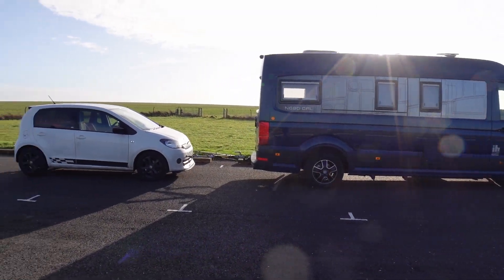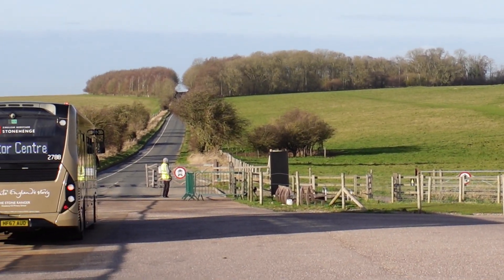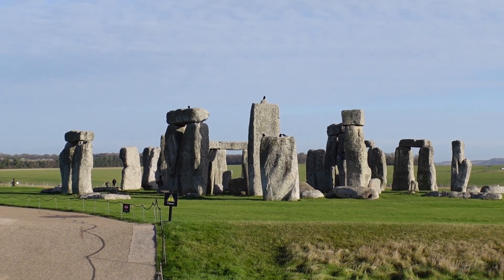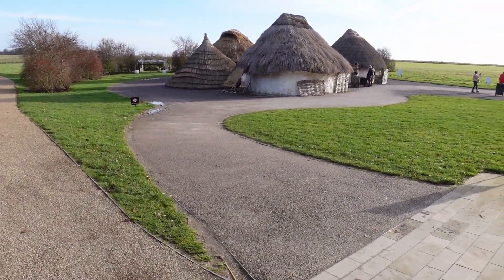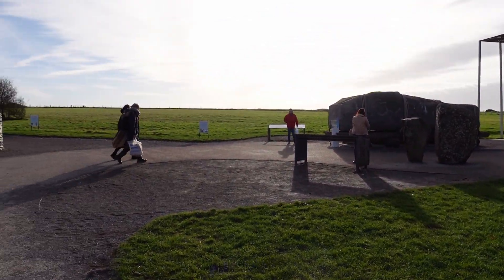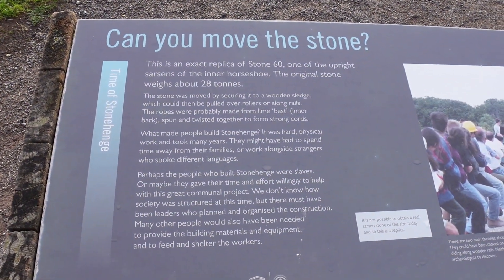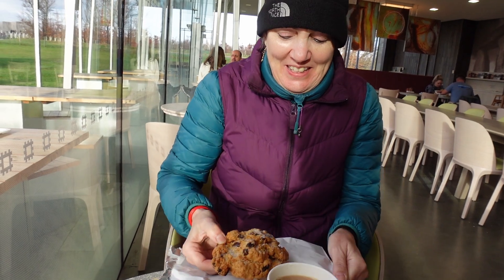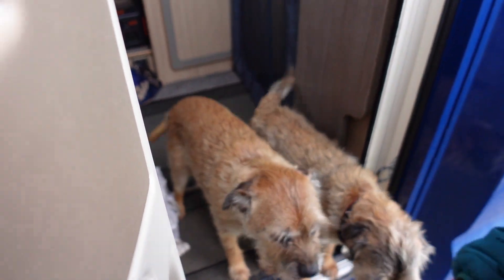STONEHENGE ~ What did we think ? | Visit in December 2021 | Vlog 455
We had heard from some people that the Stonehenge experience was not good value for money so we were keen to see this amazing World Heritage Site for ourselves to see if it is worth it.

We aim to release 4 or more videos a month.

Equipment used for filming:
Camera1 - Sony ZV1 with shooting grip, Ulanzi wide angle lens and Rode Go II wireless microphone system
Camera2 -  Canon PowerShot G7X MkII
Mini Tripod  -  GoPro Black 3-Way Arm - GoPro Mini - Ulanzi hand grip tripod